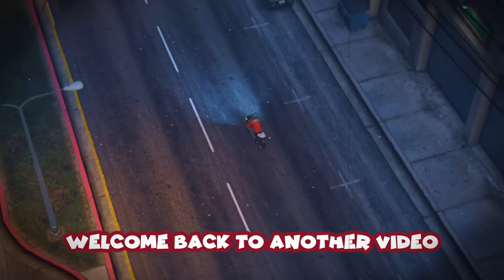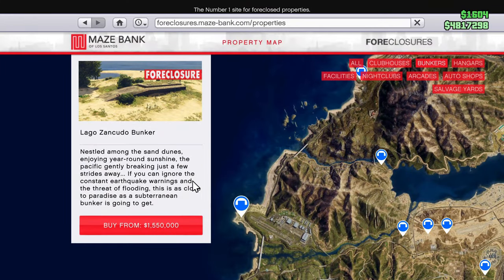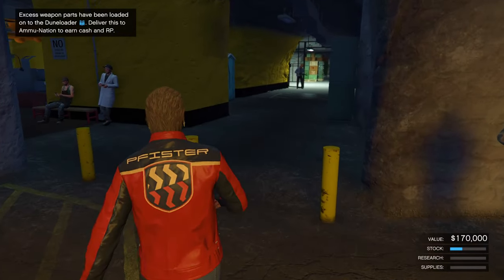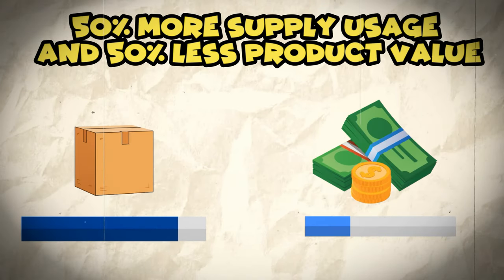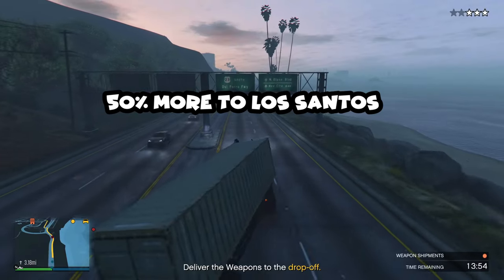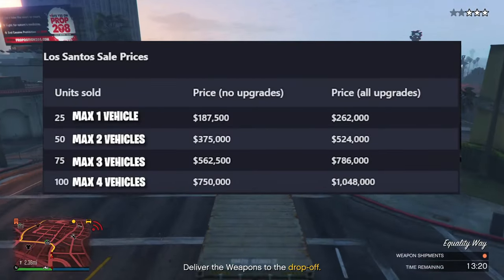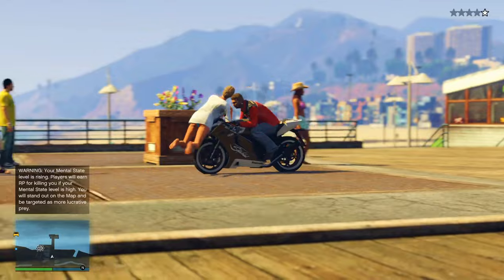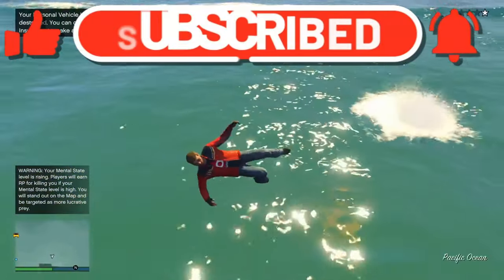Make MILLIONS Quickly With The BUNKER In GTA ONLINE! (Bunker Guide 2024)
How to make millions with the bunker in 2024 guide

In this video, we go over why the bunker is one of the BEST business for making money in GTA 5 Online!

This video will serve as a gta bunker guide in 2024 and shows you with the gta bunker how to make money through the gta 5 solo bunker.

 This gta bunker guide 2023 also serves as a gta bunker warehouse guide and a gta 5 money guide on the gta 5 bunker how to make money.

 The bunker gta 5 is a great gta 5 money guide solo and can be done bunker solo guide. This gta 5 bunker guide goes over gta 5 bunker warehouse management and covers gta 5 bunker upgrades to buy as well!